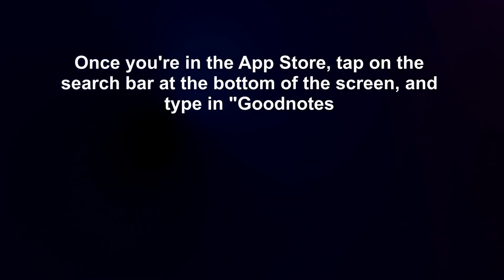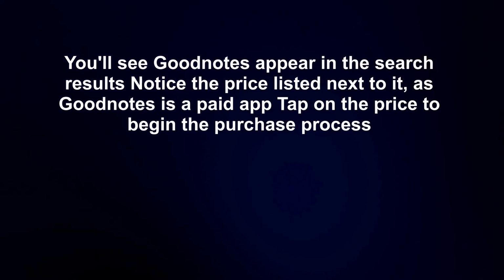How To Buy Goodnotes On Ipad - UPDATED!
How To Buy Goodnotes On Ipad: Learn the step-by-step process to purchase and download Goodnotes on your iPad, ensuring a smooth installation and unlocking the full potential of this popular note-taking app.

00:00 Intro
00:03 Locate App Store
00:07 Search for Goodnotes
00:13 Purchase Goodnotes
00:17 Confirm Purchase
00:22 Download Goodnotes
00:25 Open Goodnotes
00:28 Goodnotes is Ready